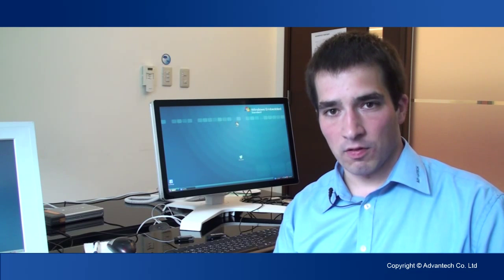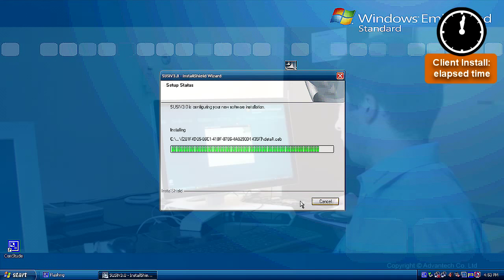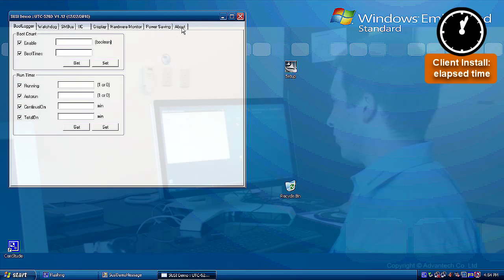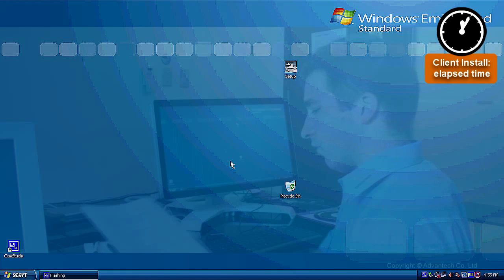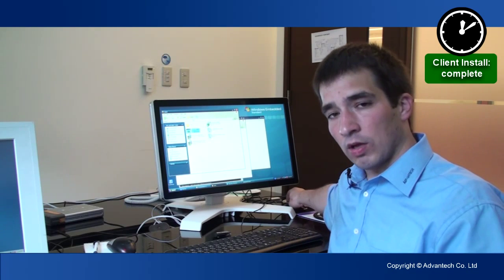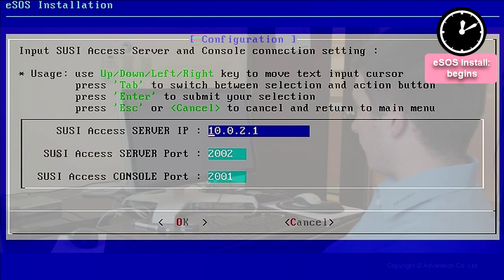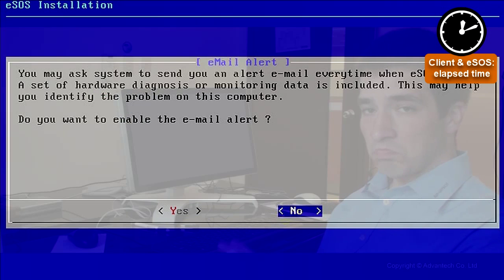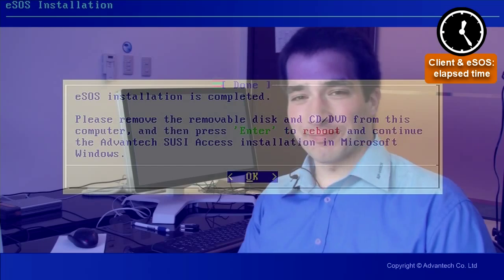SUSIAccess 3 of 3 -- Client & eSOS installation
SUSIAccess is Advantech's next Step toward Cloud Computing. This video shows how to install the Client and eSOS. It is the third of 3 videos designed to help technicians with installation.